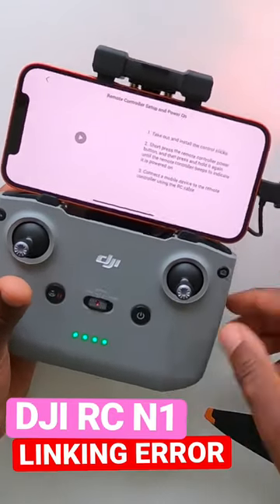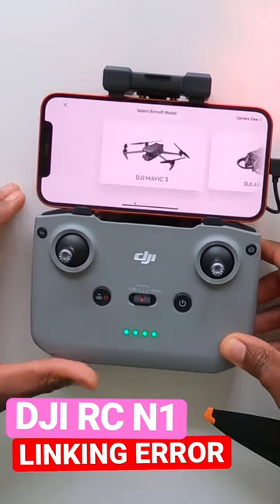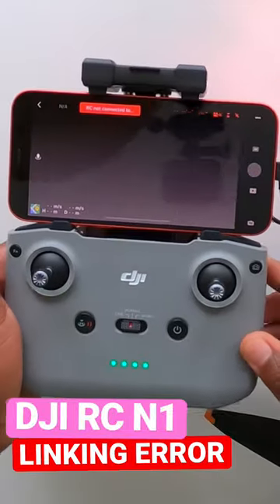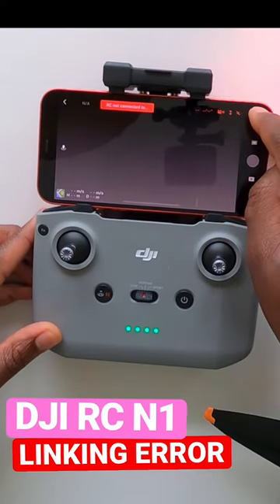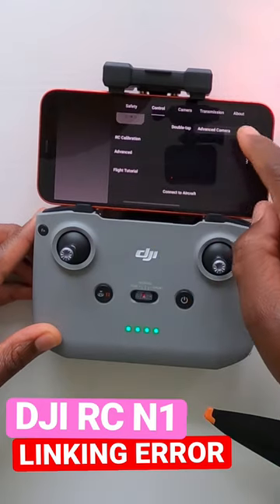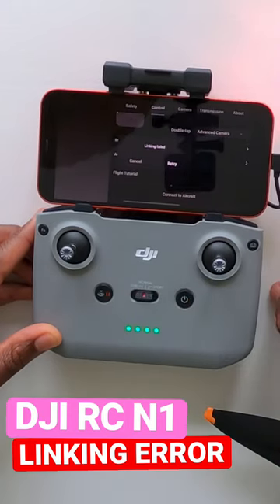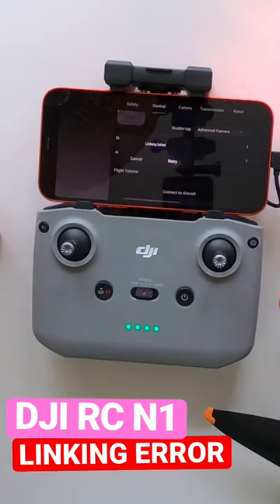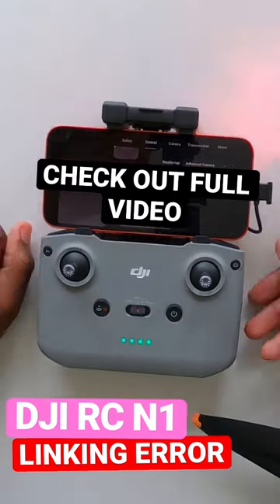DJI RC-N1 Remote Controller linking error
Greetings, everyone  and DJI Tutorials
Here's the first of it's kind from my end, a DJI report video. After receiving the Mavic 3, I was eager to get started, but I am experiencing problems with the DJI RC-N1 Remote Controller. I've already sent 2 videos to DJI without any feedback, hopefully this will help me understand better.
While I think my MAVIC 3 drone is okay, I have yet to do a test flight.
So far, I have tried:
Reinstalled DJI FLY
I used an iPhone running iOS 15.6
I used an iPhone with iOS 16
Two different phones were used
As per DJI's suggestion on page 53, I followed the manual
Instructions for the DJI RC-N1 Remote Controller were used

Unfortunately, none of the above worked.
 @DJITutorials looking forward to your feedback as I have not received anything from the support team yet, not even a case number.
I hope you all are staying safe and spending good time with Fam and Friends!

Steps followed
Linking the Remote Controller
The aircraft and remote controller must be linked before using. Follow these steps to link a new remote controller:
1. Power on the remote controller and the aircraft.
2. Launch DJI Fly.
3. In camera view, tap •• • and select Control and Pair to Aircraft (Link).
4. Press and hold the power button of the aircraft for more than four seconds. The aircraft beeps once indicating it is ready to link. The aircraft beeps twice indicating linking is successful. The battery level LEDs of the remote controller will glow solid.

* Make sure the remote controller is within 0.5 m of the aircraft during linking
* The remote controller will automatically unlink from an aircraft if a new remote controller is linked to the same aircraft.
* Fully charge the remote controller before each flight. The remote controller sounds an alert when the battery level is low.
* If the remote controller is powered on and not in use for five minutes, an alert will sound. After 6 minutes, the remote controller automatically powers off. Move the control sticks or press any button to cancel the alert.
* Adjust the mobile device holder to ensure the mobile device is secure.
• Fully charge the battery at least once every three months to maintain battery health.

Link to DJI MAVIC 3 Manual

00:00 Intro
00:44 DJI RC-N1 Problem breakdown
01:20 Linking DJI RC-N1 remote to MAVIC 3
02:00 How to link DJI Remote controller
03:00 DJI RC-N1 Linking failed error
04:30 DJI Mavic 3 Remote error recap
05:00 Closing

DJI Mavic 3
SECONDARY CAMERA
DJI MINI 3 Pro
GoPro Hero 8

-SOCIAL MEDIA--